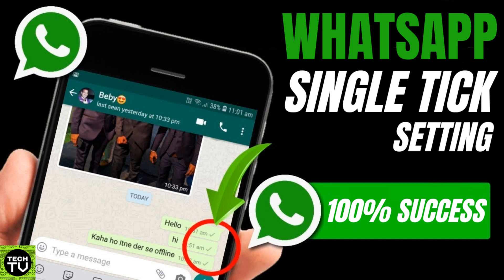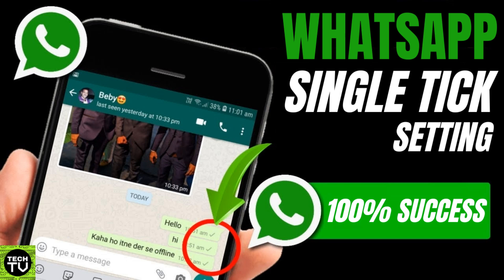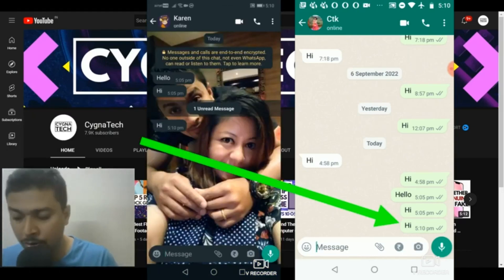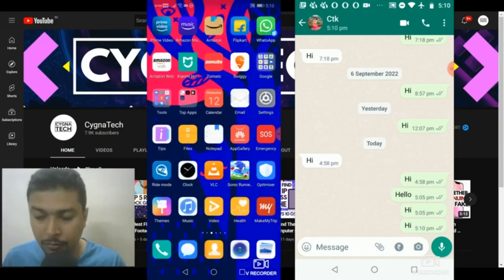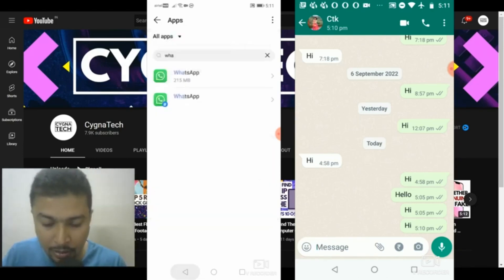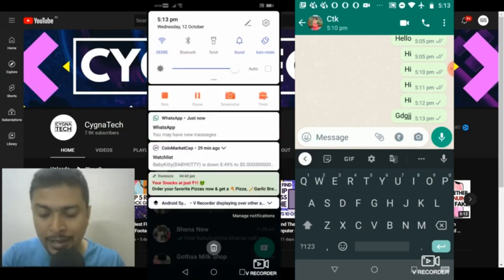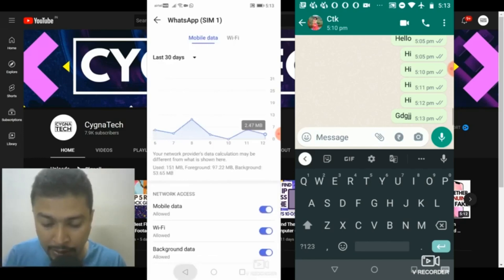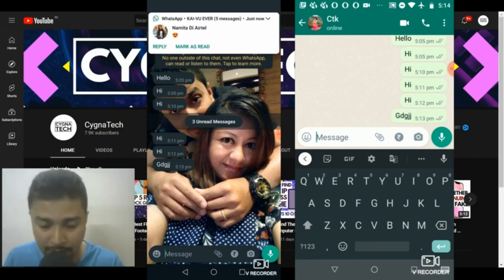How to Display Single Tick Only On WhatsApp | Display Single Tick For WhatsApp Messages (Best Trick)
Answering all your questions revolving around this topic.

Cheers!!!
Ken
Team TechTV